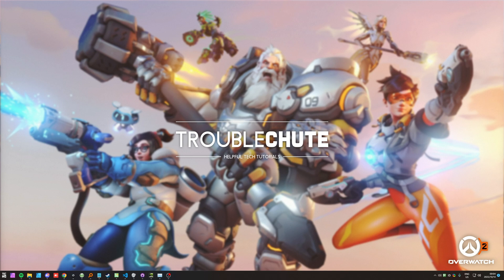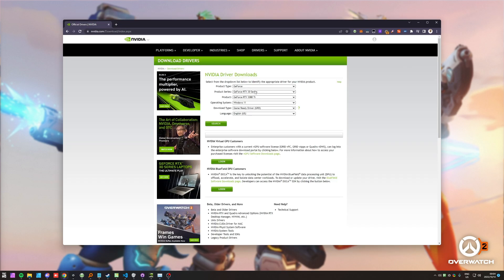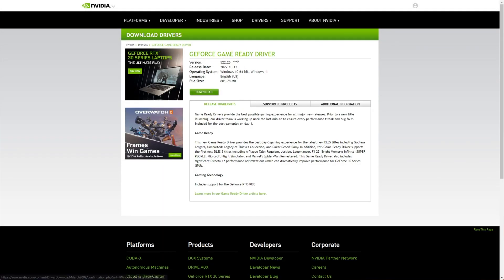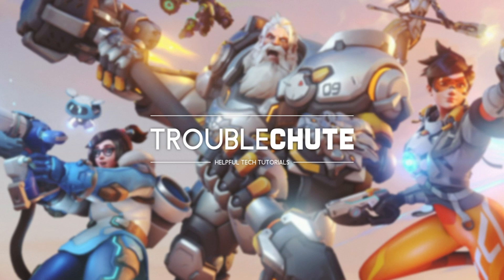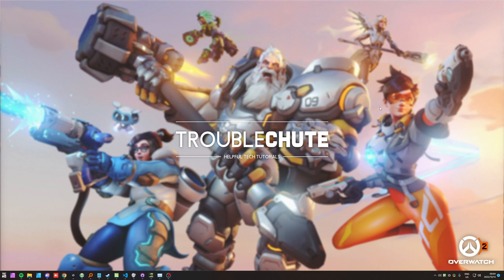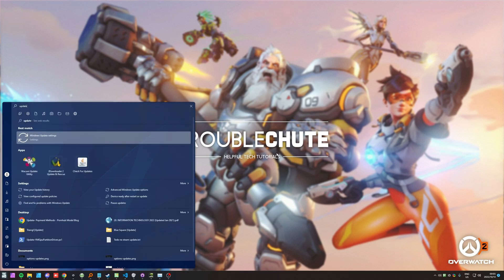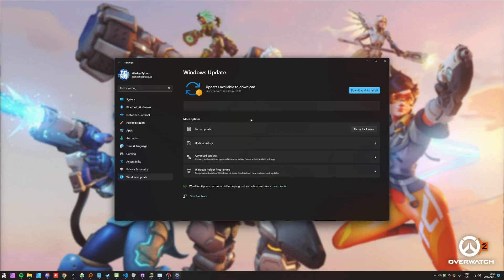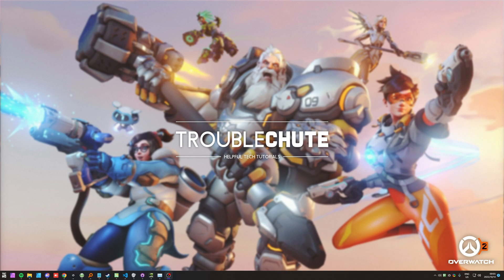Fix 0xE00101B0 | Overwatch 2 Guide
0xE00101B0 is a common error for Overwatch 2. It's a super simple fix that requires one easy step. This video tells you all you need to know about fixing this error. It's as simple as a driver update (for most people).

Timestamps:
0:00 - Explanation
0:14 - The solution for 0xE00101B0
0:26 - Download GPU driver
1:09 - Update Windows

- Fix Overwatch 2 0Xe00101B0 (This Video)